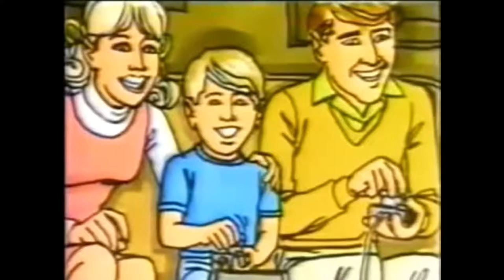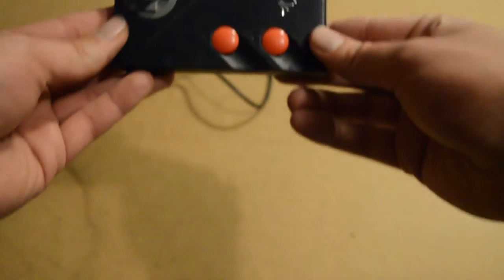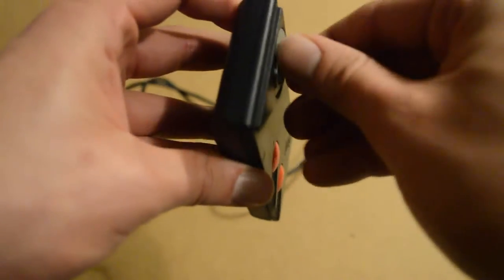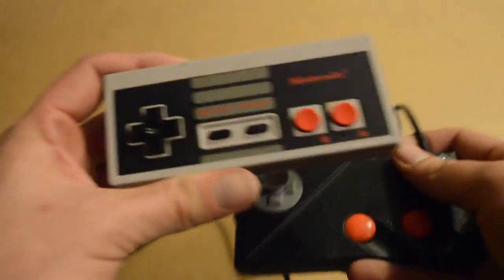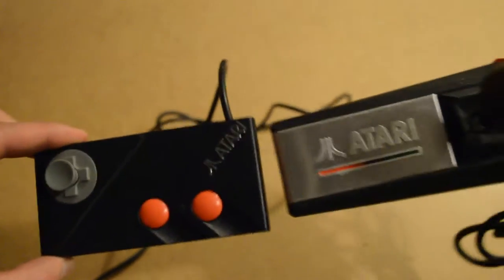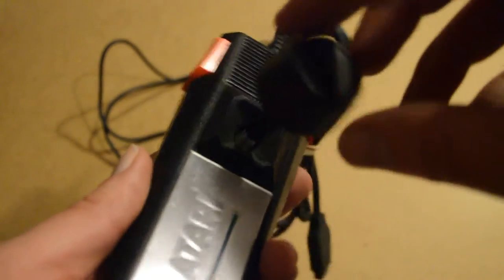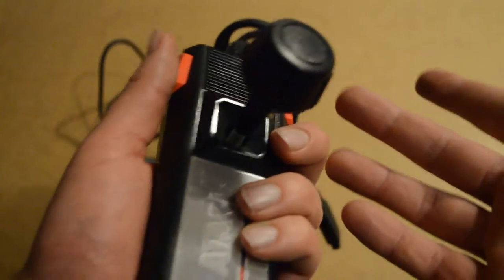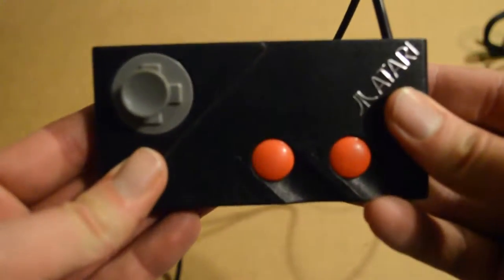Atari 7800 Controller Competitive Review HD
it's time to see which controller is better !
The European controller!
or the North American controller !

Spoiler

it is the European Controller